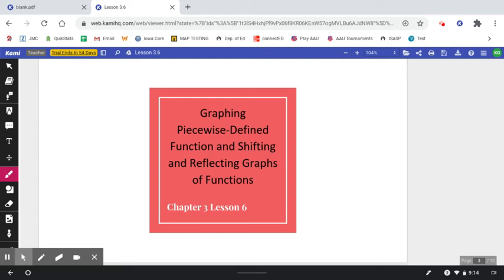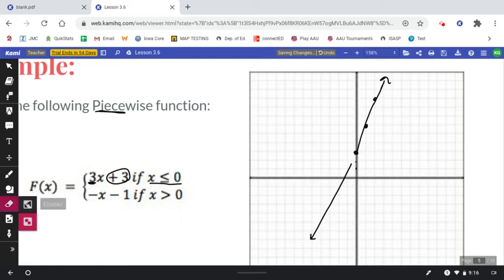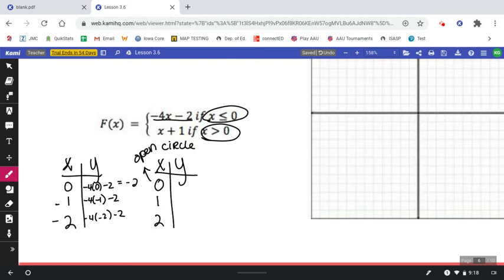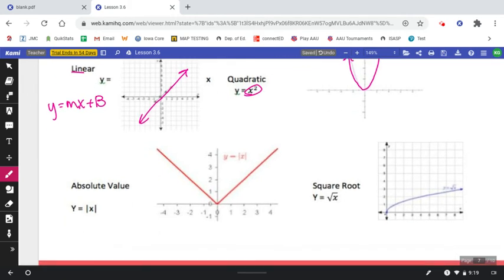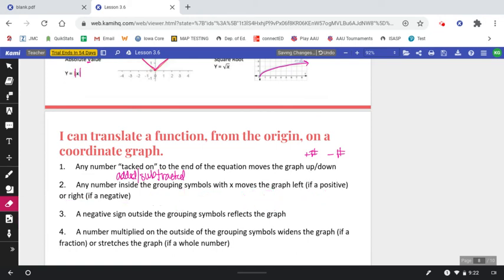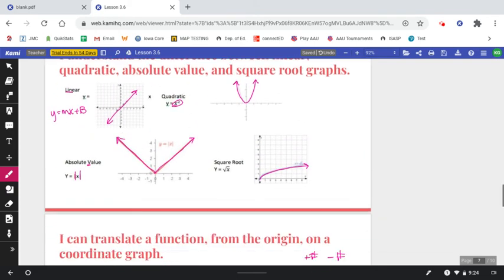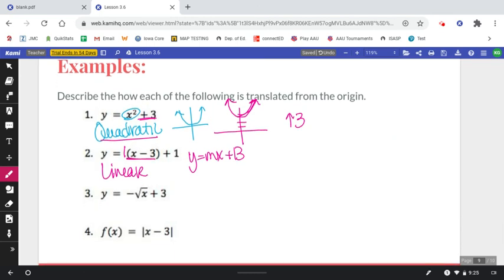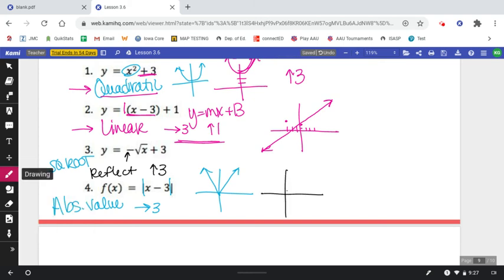Int. Alg. Lesson 3.6